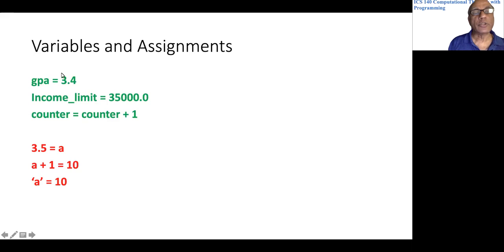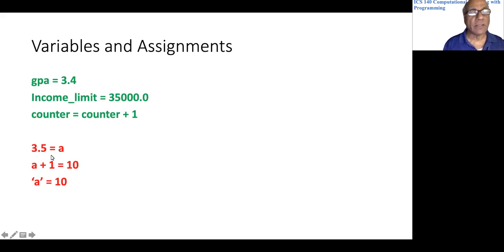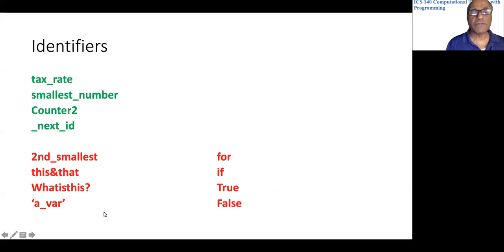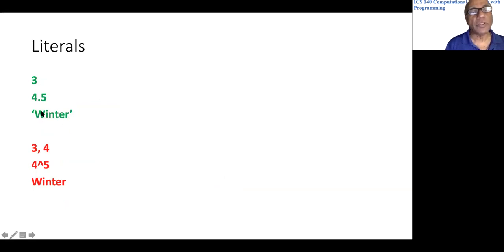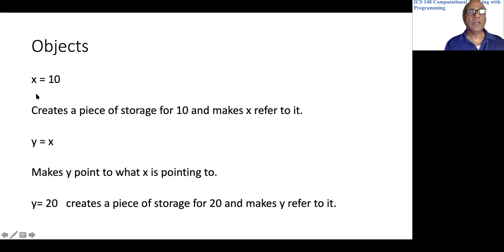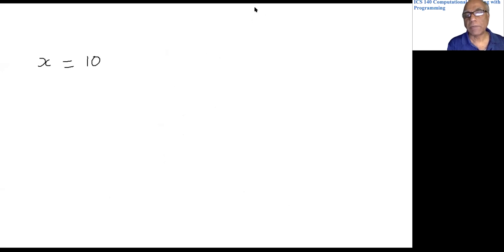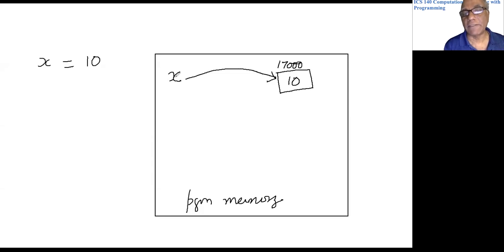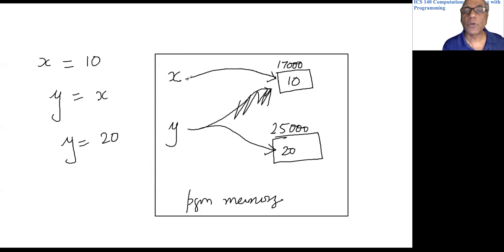Variables and Assignments